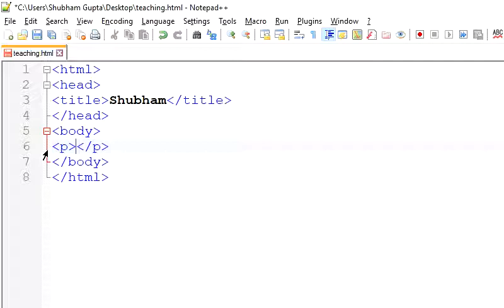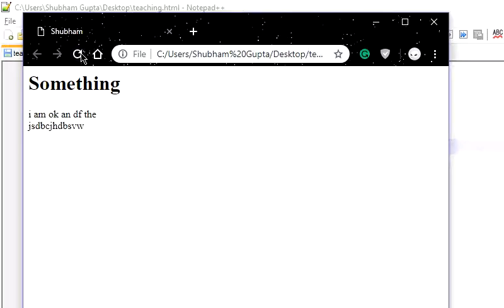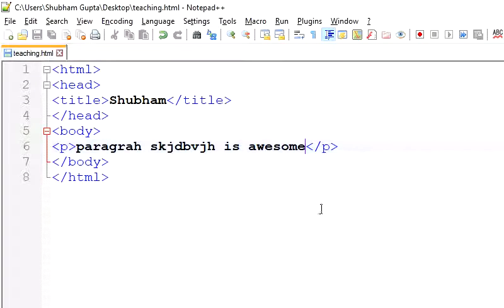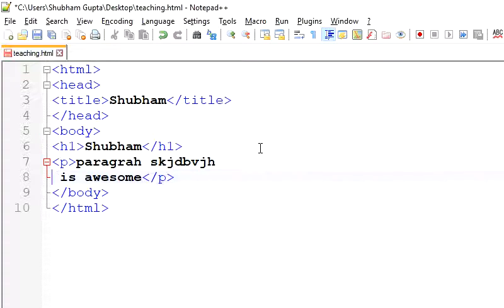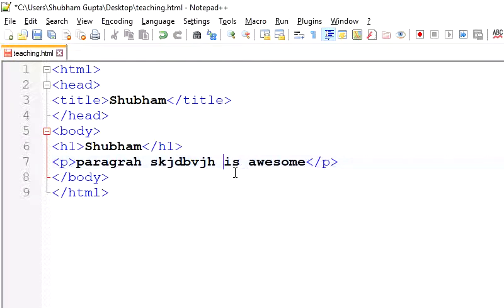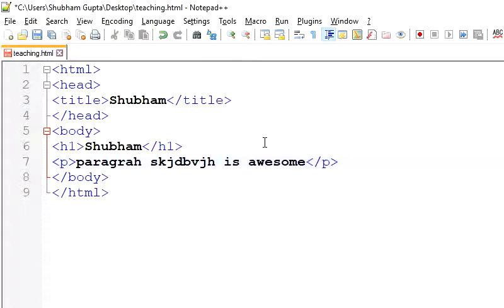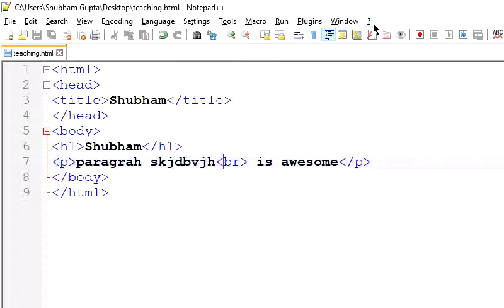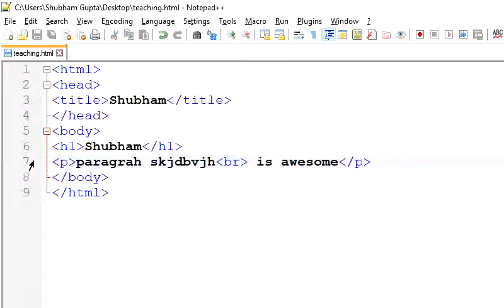Paragraph and Break Rule tags in HTML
Paragraph and Break Rule tags in HTML and why to use them...